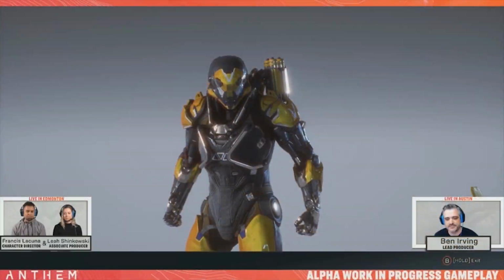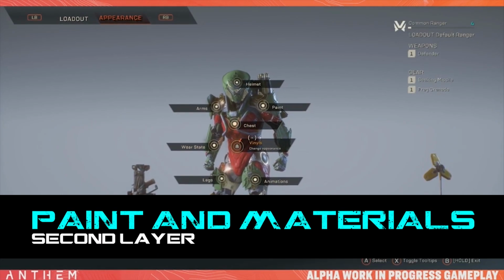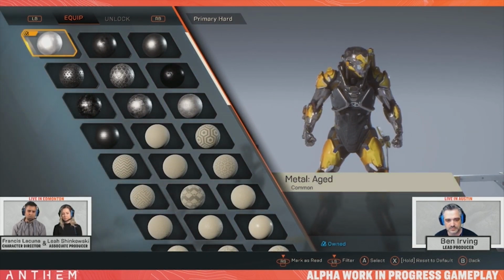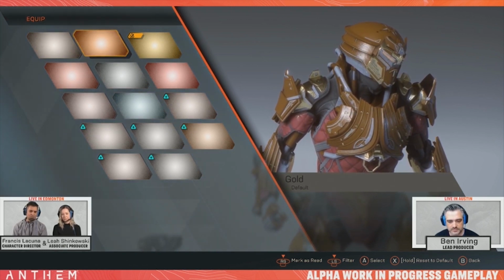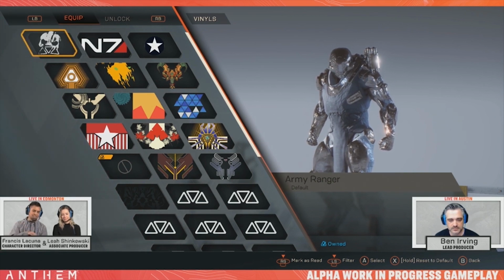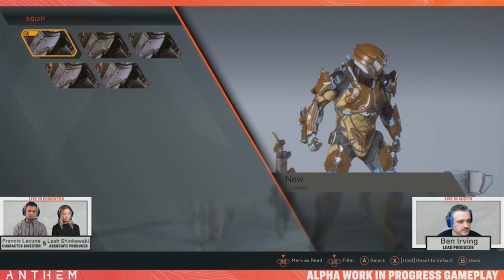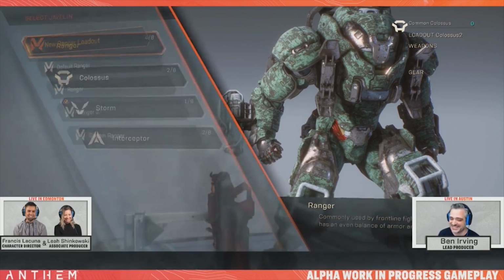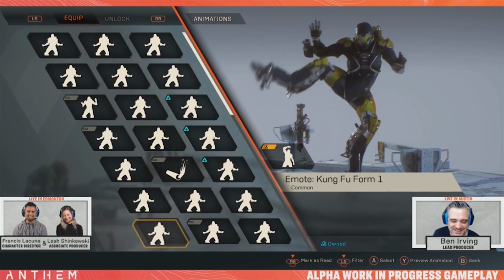Anthem | The Forge: Customizing Our Javelins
After the live stream yesterday we got a chance to see how we can personalize our javelins in Anthem. In this video I breakdown the different layers of personalization as well as the different attributes of these layers.

We learn that customization and personalization are two different aspects in Anthem. Power vs. Vanity as Ben Irving stated in a previous stream.